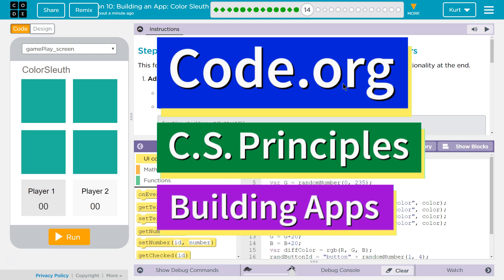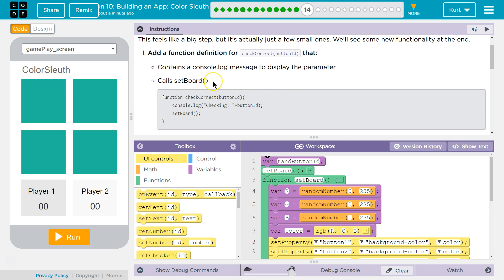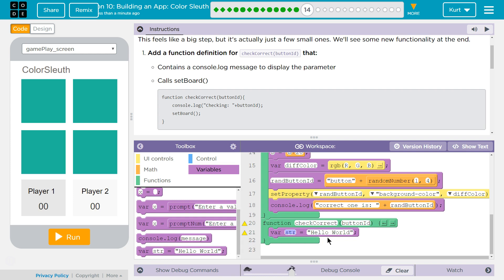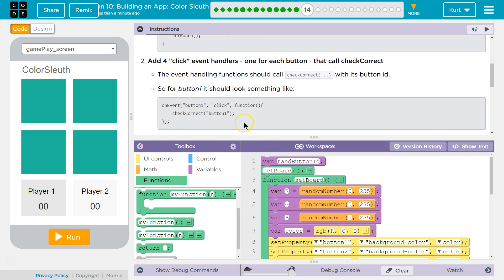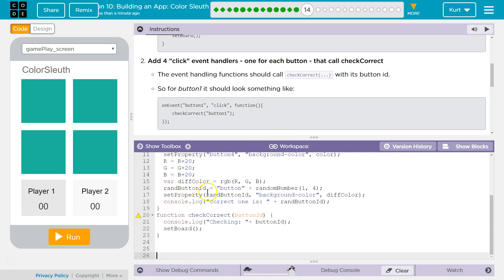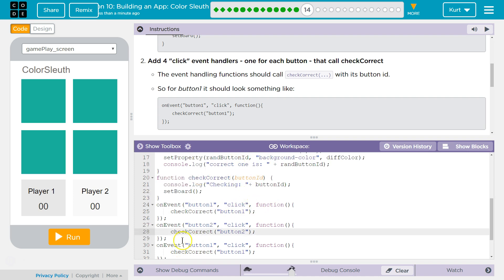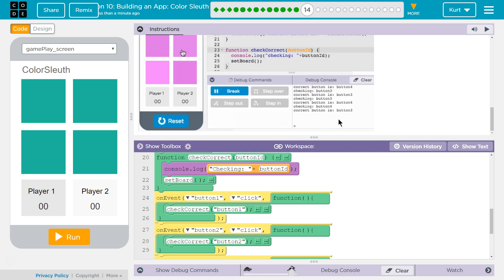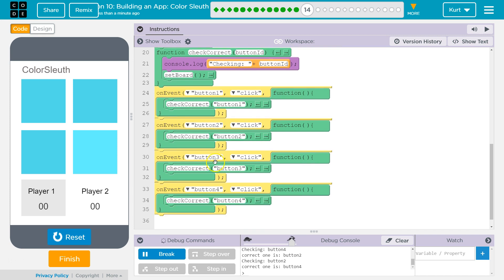Building an App: Color Sleuth Lesson 10.14 Tutorial with Answers Code.org CS Principles